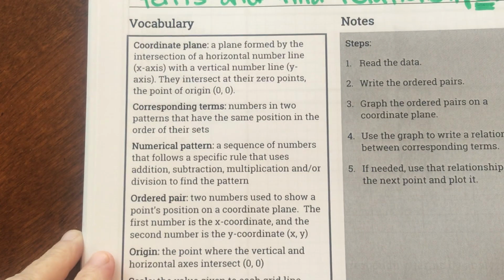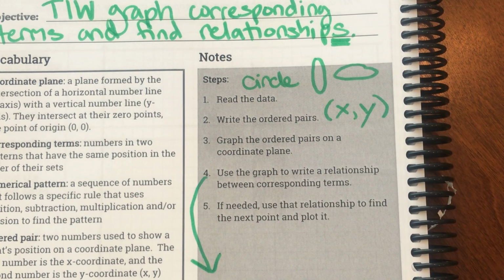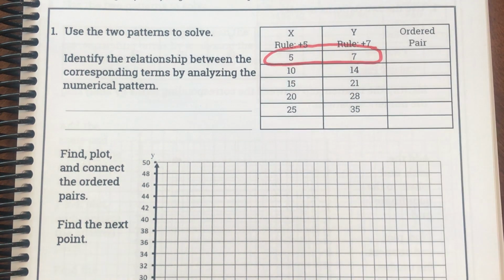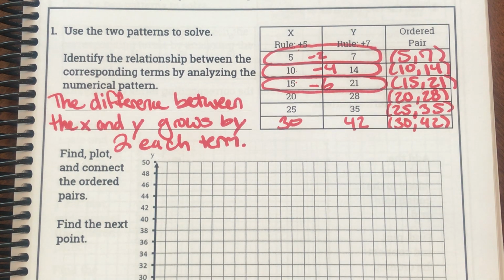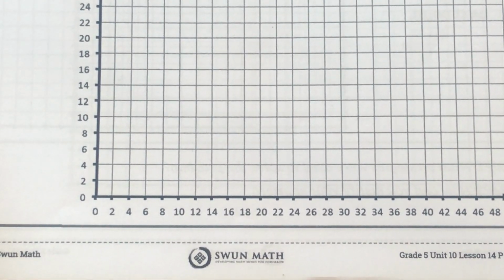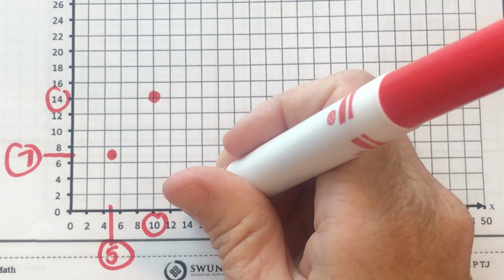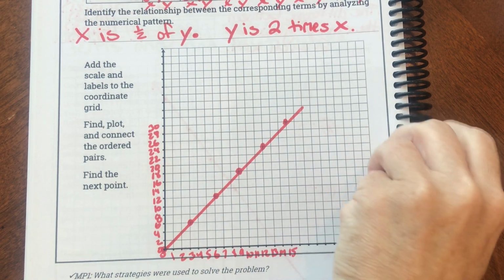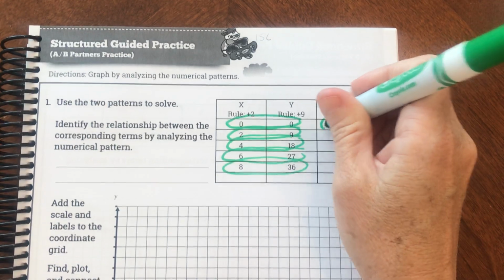5th Grade Unit 10, Lesson 14